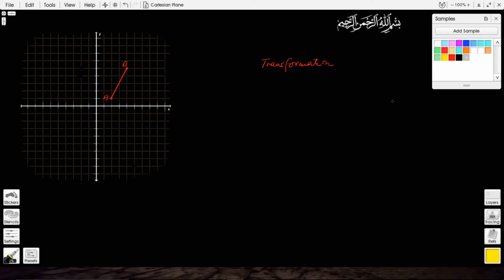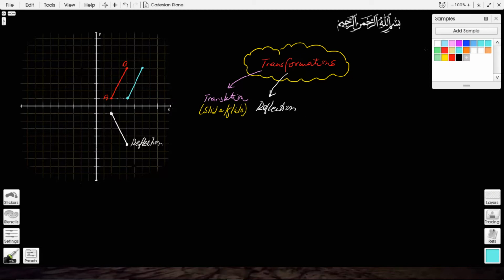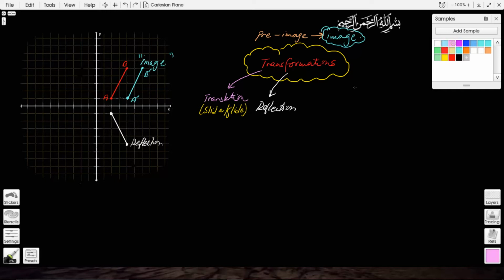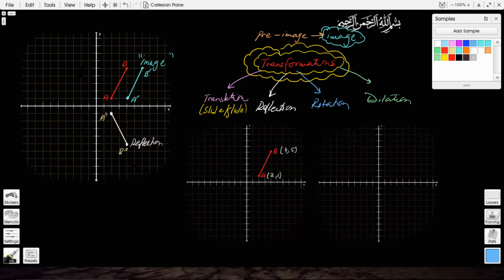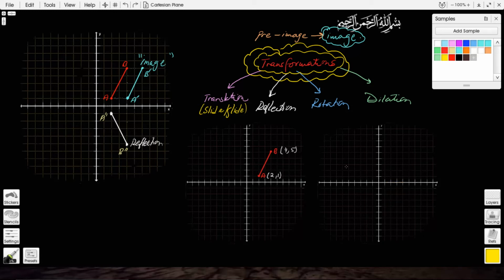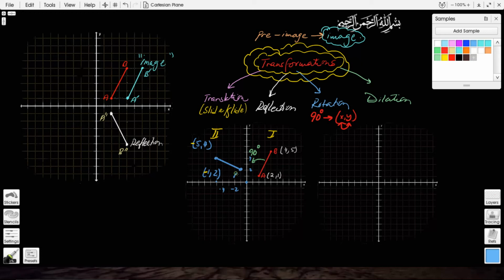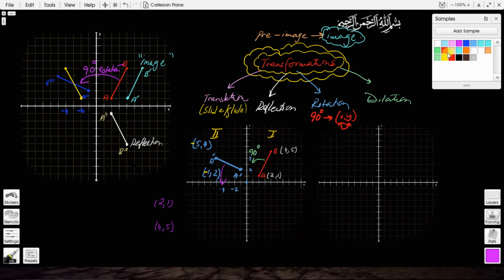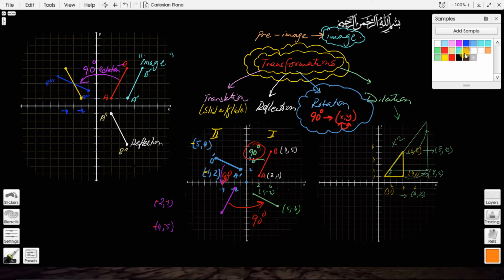1-7 (Part 1) Transformations in the Plane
This video introduces the four basic Transformations: translation, reflection, rotation, and dilation.